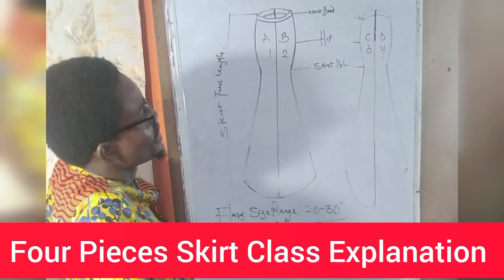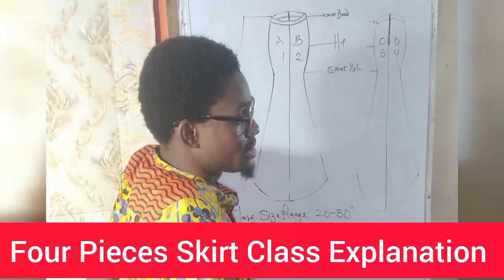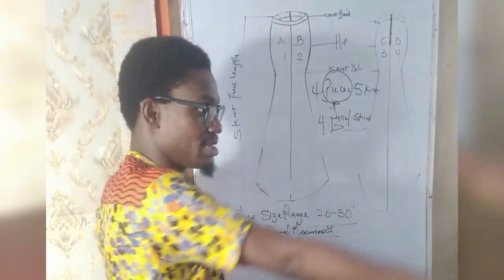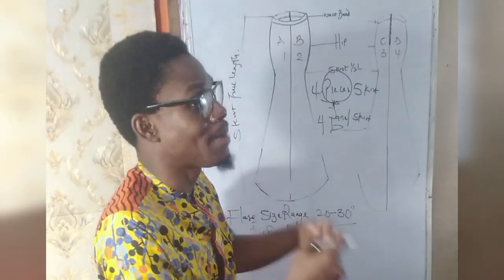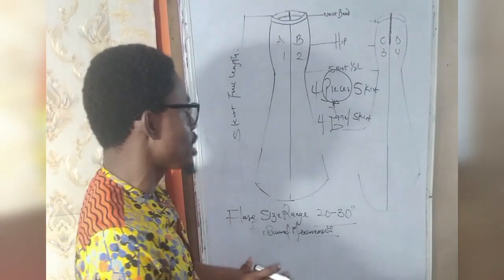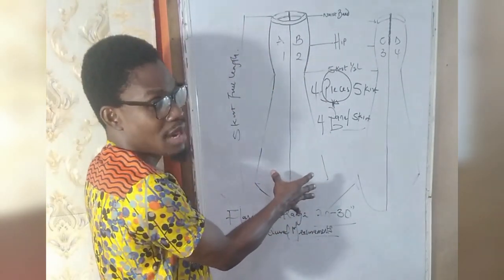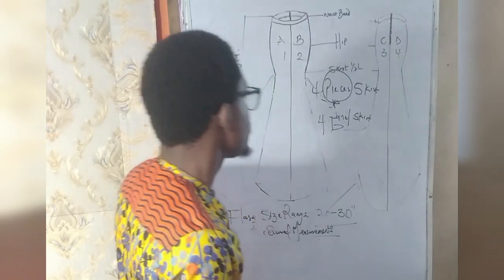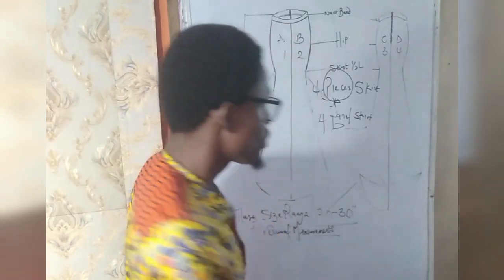FOUR PIECES SKIRT FULL EXPLANATION (DETAILED)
This Video will teach you everything you need to know about a FOUR PIECES SKIRT.

I advice you watch this video to the end, please don't undermine it because it's full of  useful informations concerning the above topic

Also Make sure to click on the "LIKE" button if you find this video useful...